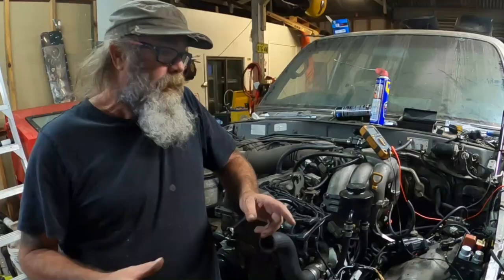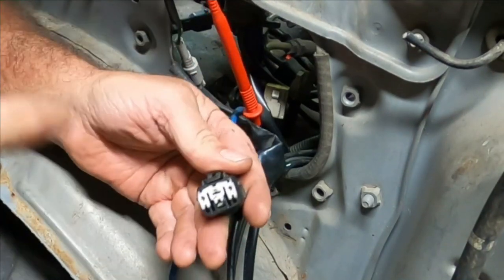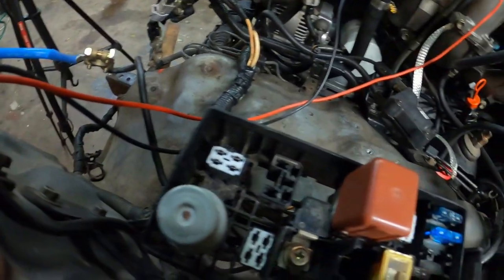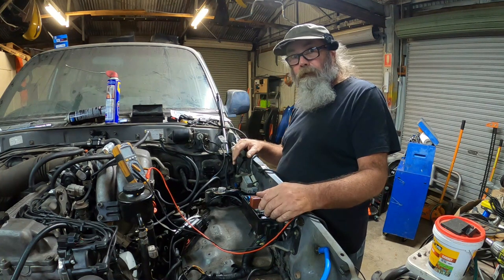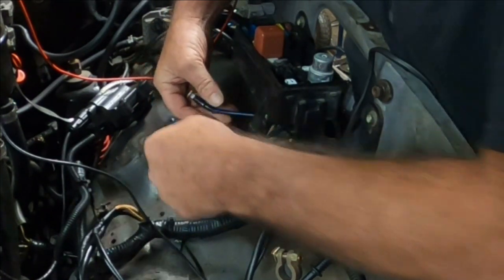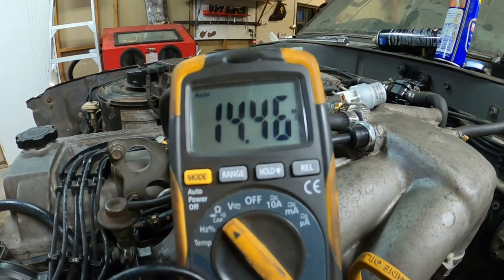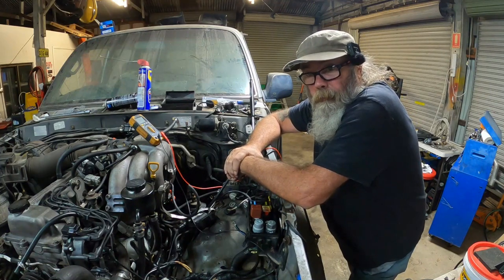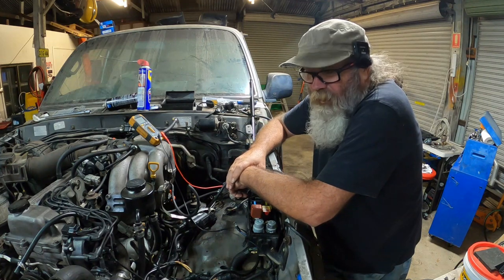80 SERIES LANDCRUISER BUILD Ep47-blue smoke ELECTRICAL ISSUES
In Ep47 of the 80 Series LandCruiser build I am Chasing down the blue smoke electrical issues